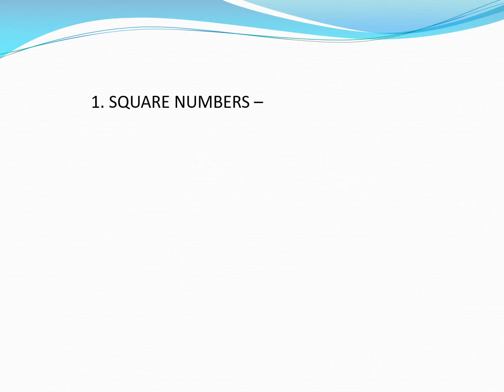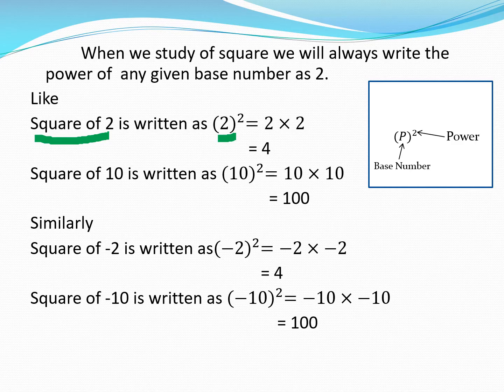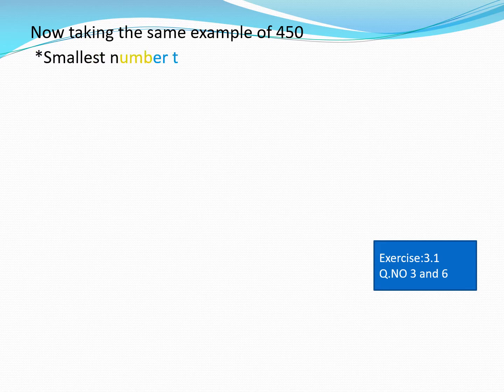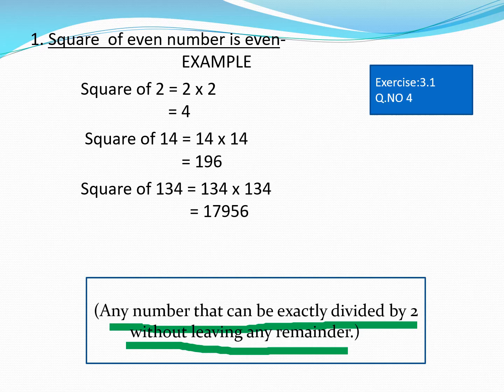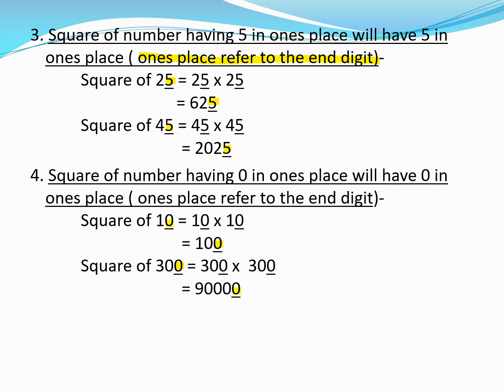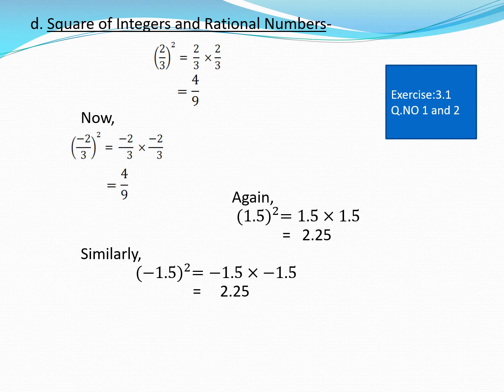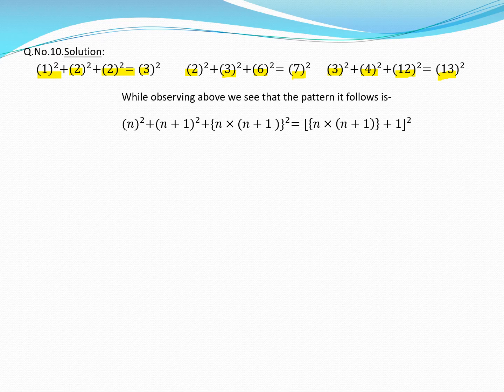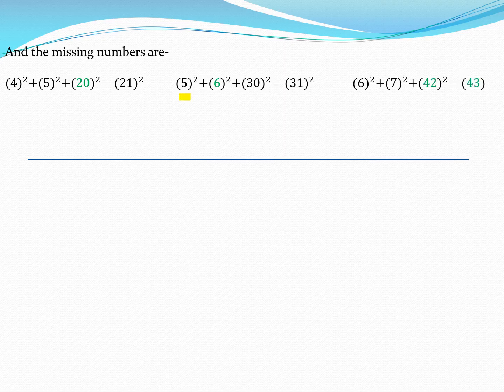CLASS VIII MATHEMATICS CHAPTER 3 PART-1 SJS Mon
THIS IS FOR SCHOOL USE ONLY AS PART OF VIDEO LESSON. MISUSE AND UNAUTHORIZED CIRCULATION IS PROHIBITED.
HAPPY LEARNING.